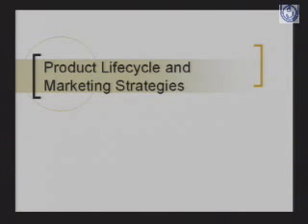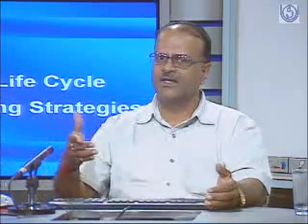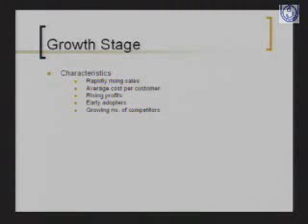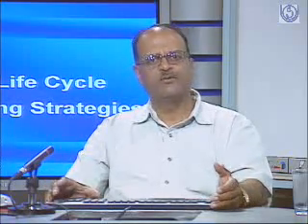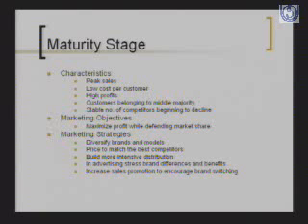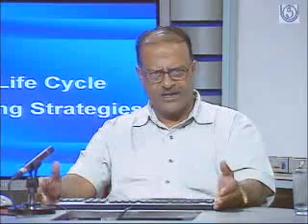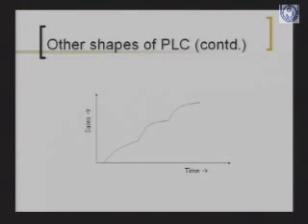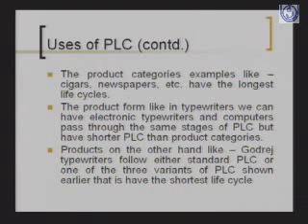Product Life Cycle and Marketing Strategies